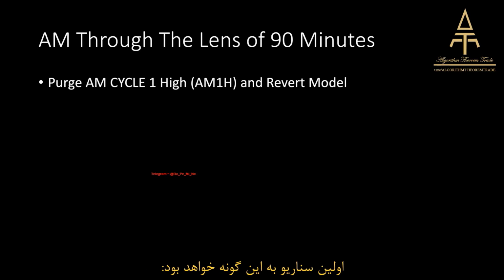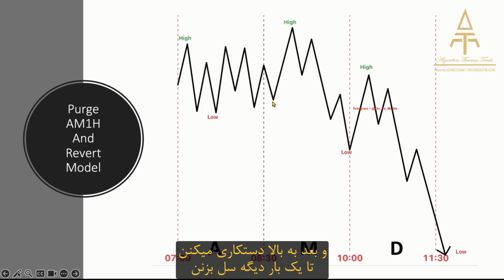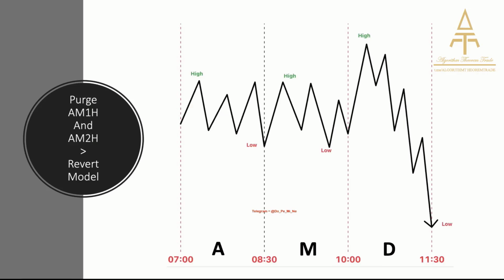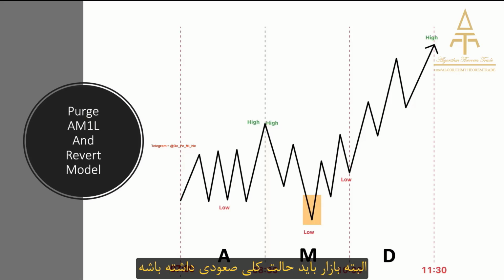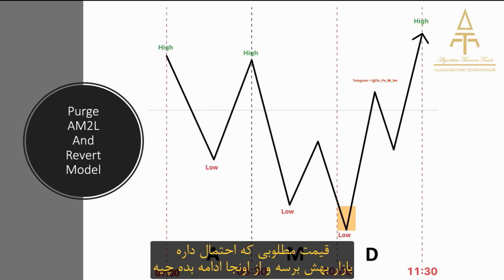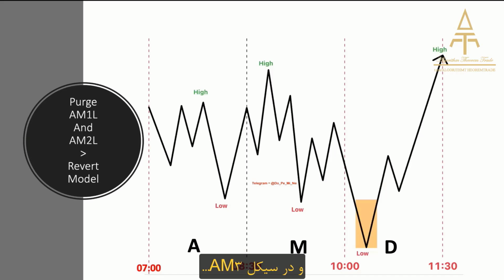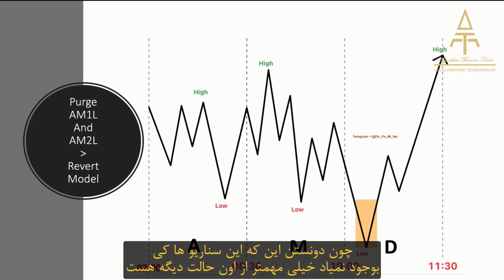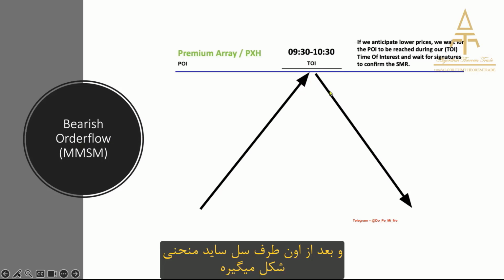ZEUSSY PART 6